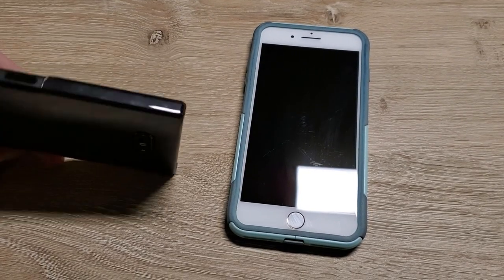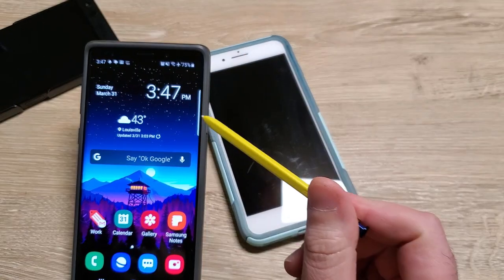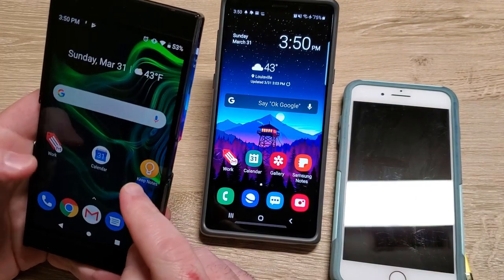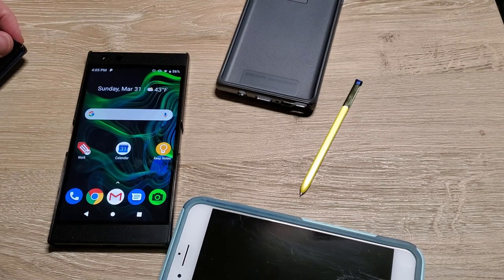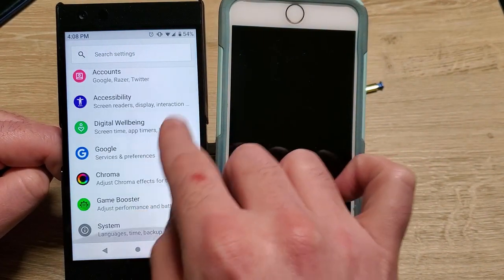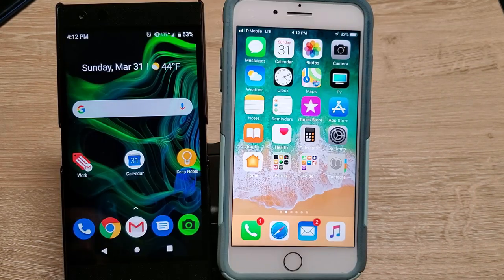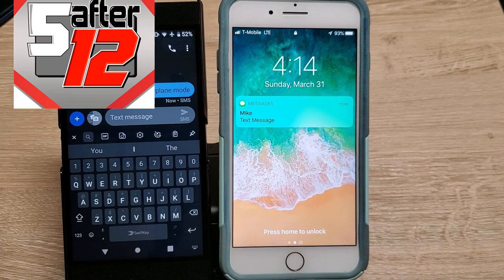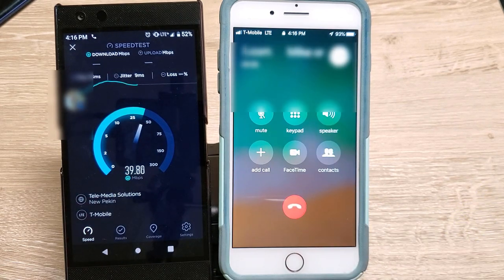Does the Razer Phone 2 support T-Mobile VoLTE and Wi-Fi Calling?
When I was on a work trip, I had trouble with T-Mobile Wi-Fi Calling and VoLTE on my Razer Phone 2. I got a software update for my Razer Phone 2 today, so I decided to test it and see if it was fixed.

In this video I remove the sim card from my Samsung Galaxy Note9 and put it in my Razer Phone 2. I do my best to test Wi-Fi Calling and VoLTE with the Razer Phone 2 using a T-Mobile sim.

Razer Phone 2 (New): Unlocked Gaming Smartphone – 120Hz QHD Display – Snapdragon 845 – Wireless Charging – Chroma – 8GB RAM - 64GB - Mirror Black Finish

Razer Phone 2 Thin Case:

to record the audio for this video, I used the HyperX Cloud Pro Gaming Headset:

In the video I am wearing a Samsung Gear S3 Frontier:

I also show the blue Samsung Galaxy S10+ Rugged Protective Case with Kickstand:

You can get the Samsung Galaxy S10+ Factory Unlocked Phone with 128GB (U.S. Warranty), Prism Black on Amazon:

OtterBox COMMUTER SERIES Case for iPhone 8 Plus & iPhone 7 Plus from Amazon in Frustrations Free Packaging and the OCEAN WAY (AQUA SAIL/AQUIFER) color.